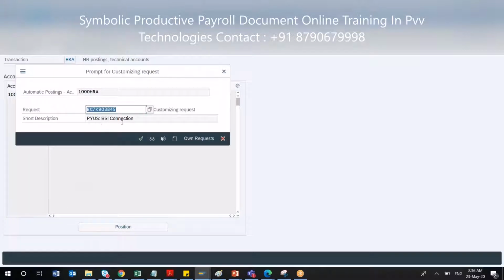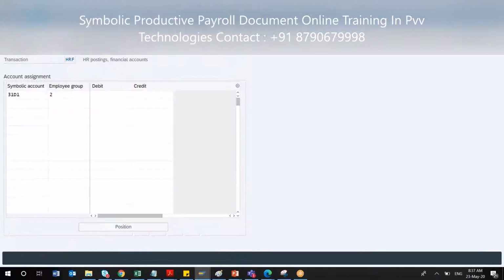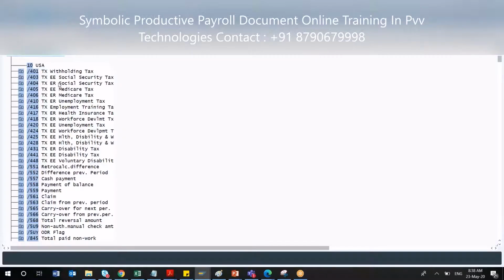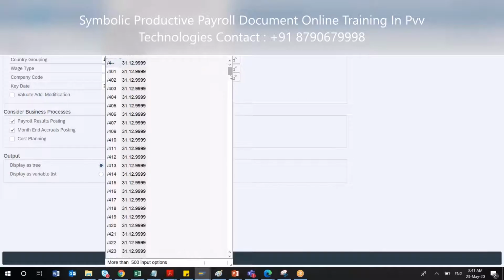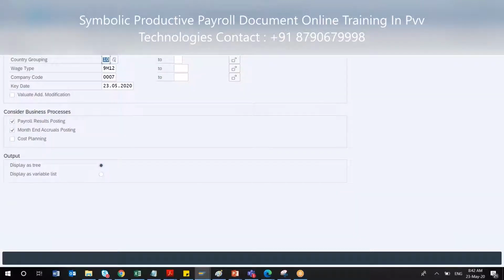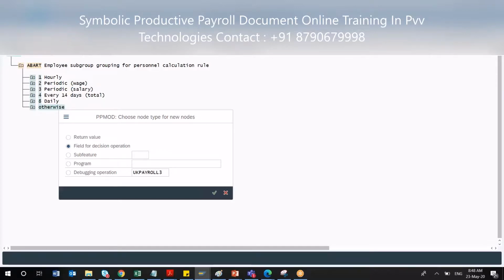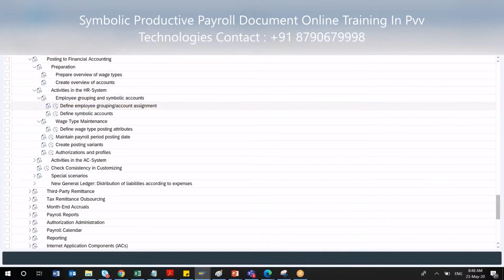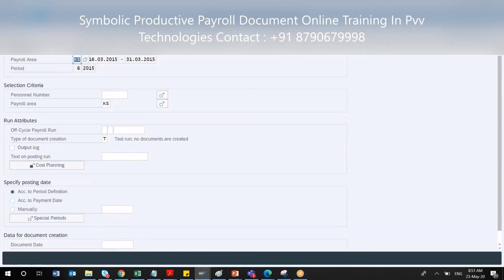SAP Advanced Planner Us Payroll Online Training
This course explores the language of advanced mathematics to enable.  We the best time to move clients, and what data should be moved. learning relating to your area of exceptional ability. You will also learn the different ways of configuring the payroll business process.